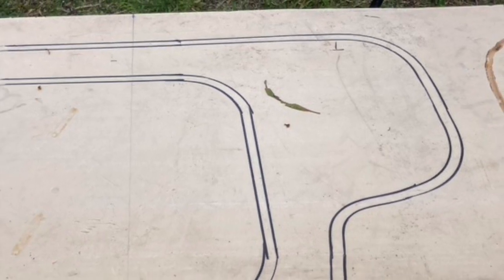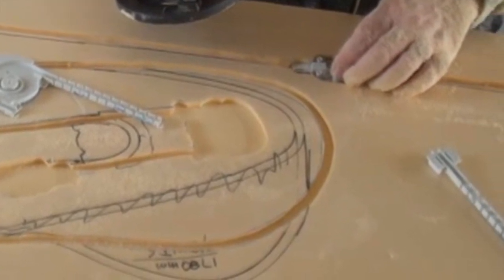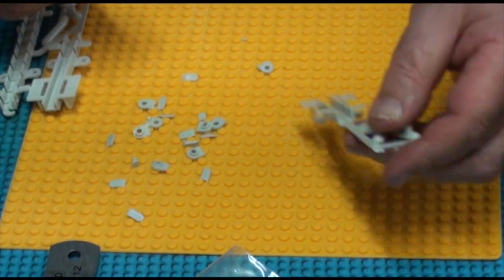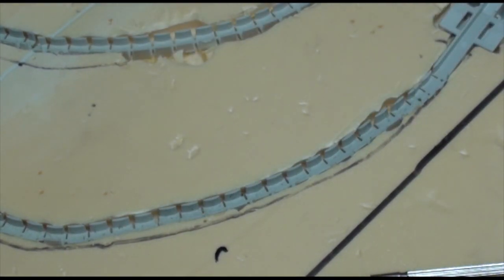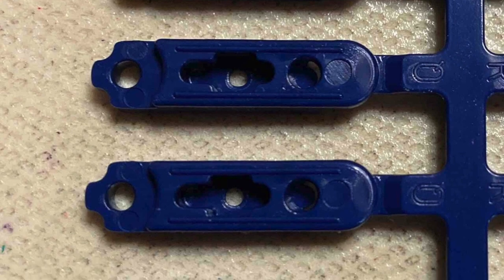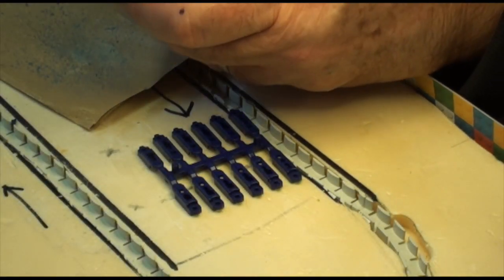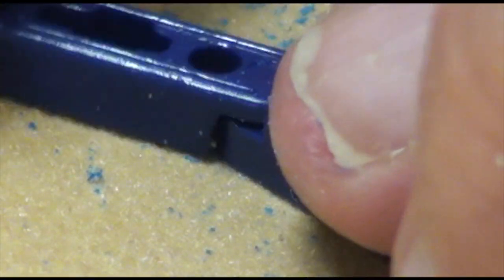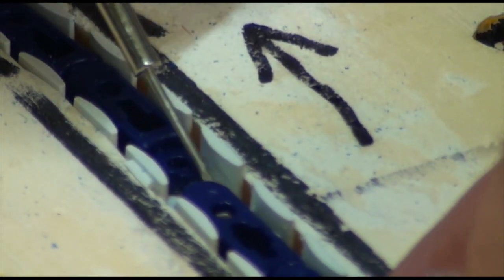Magnorail Laying Channel and Chains HD 720p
A tutorial on laying Magnorail Channel in Insulation Foam Board and preparing chain links for insertion.